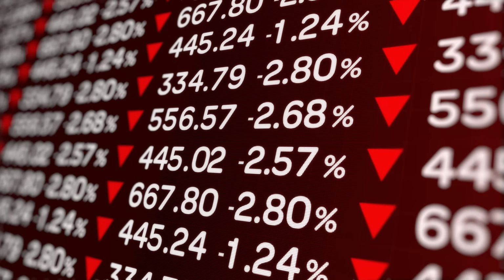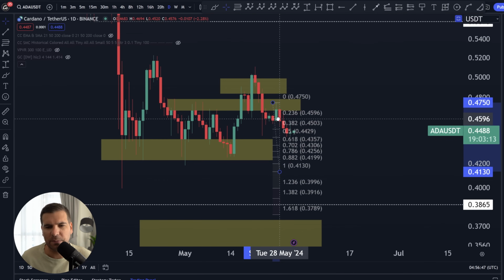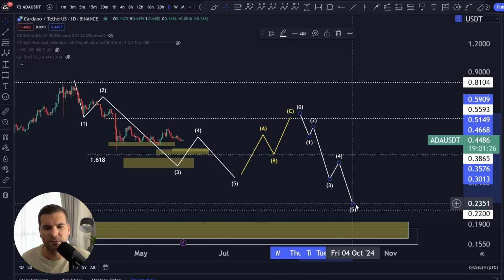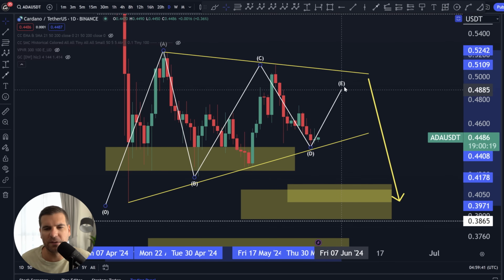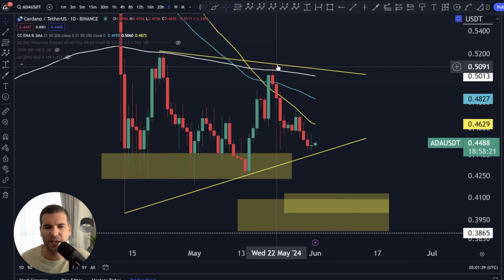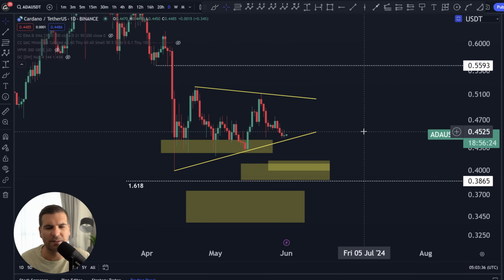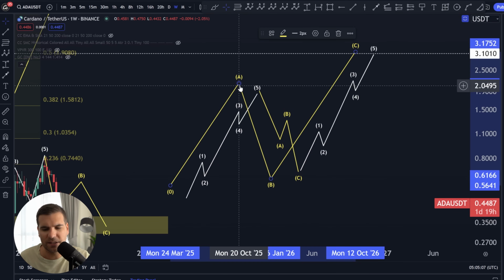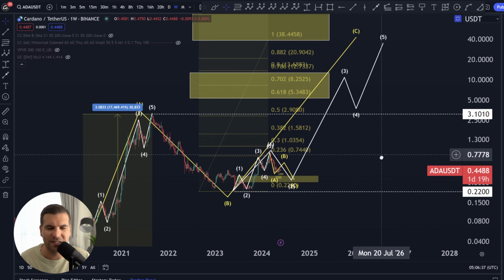Cardano ADA Video